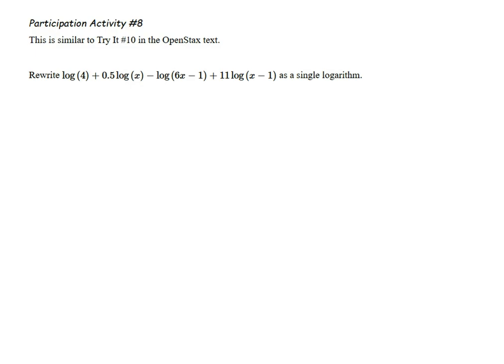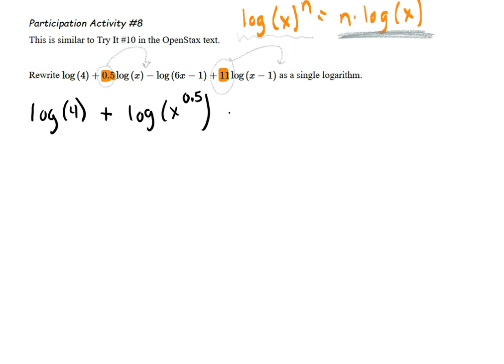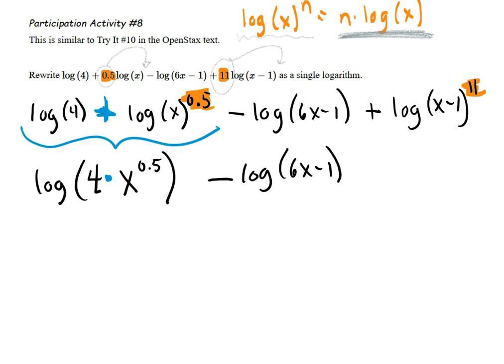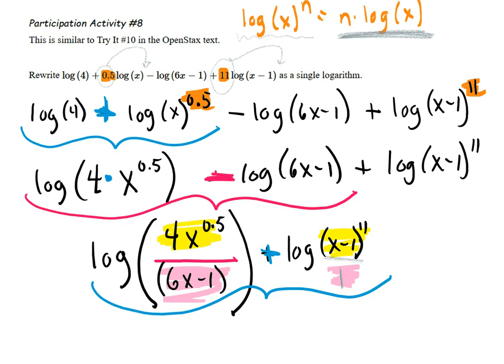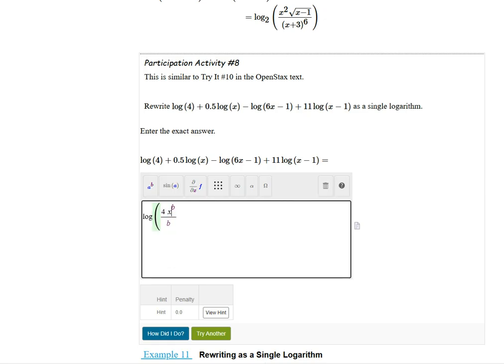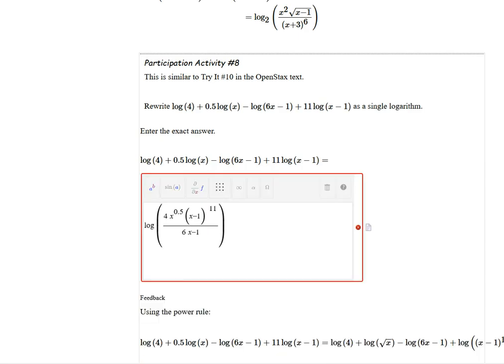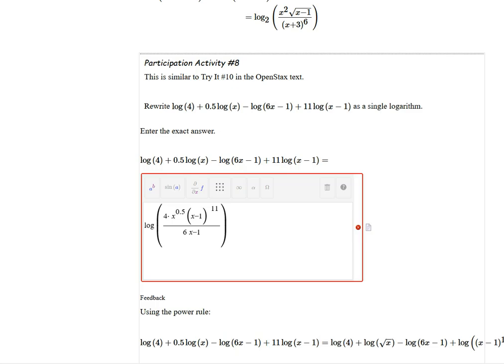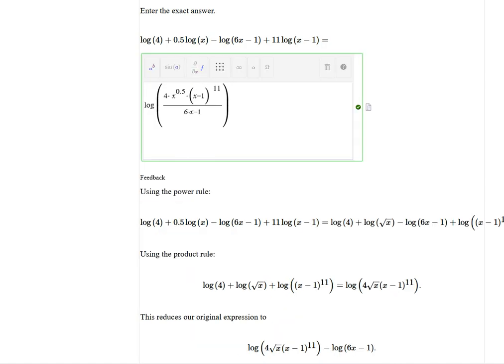MAT 142 - MODULE THREE - R&P Activities #8